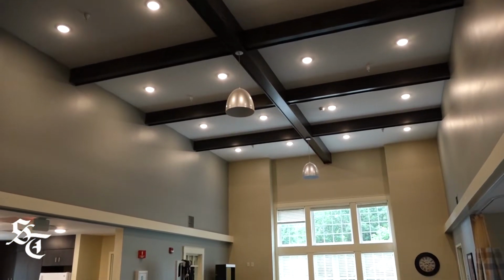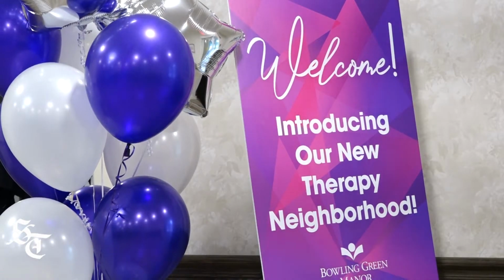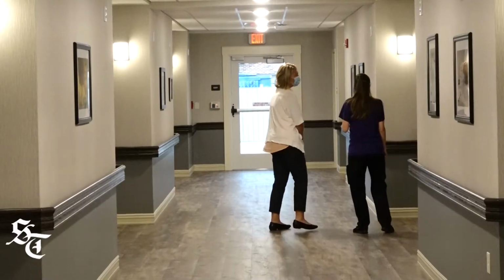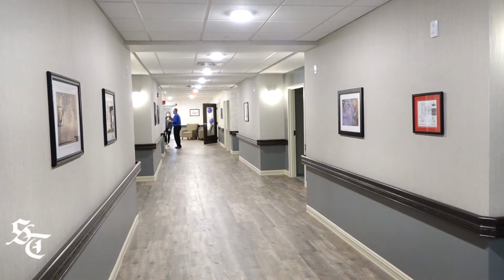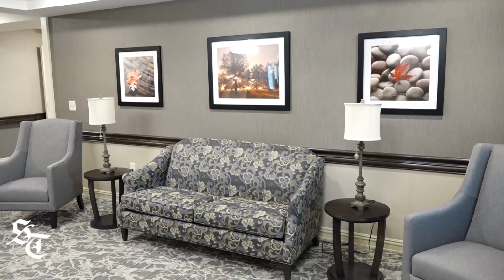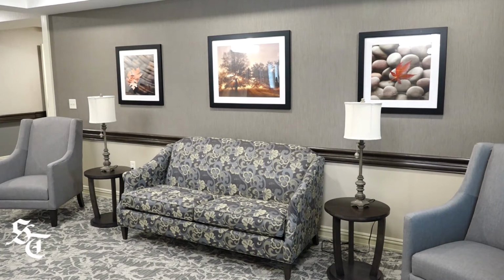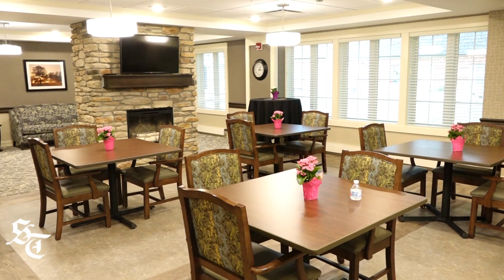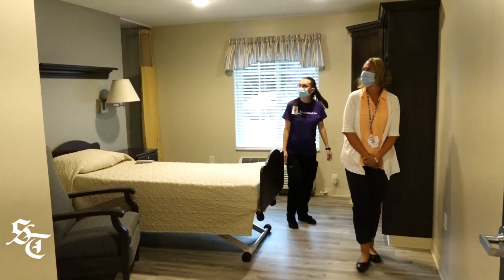Bowling Green Manor opens Therapy Neighborhood